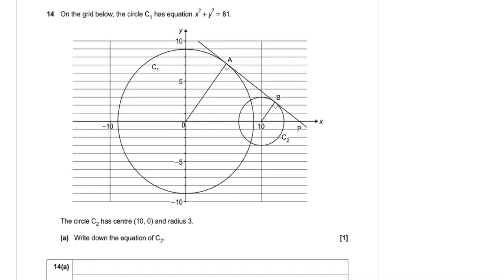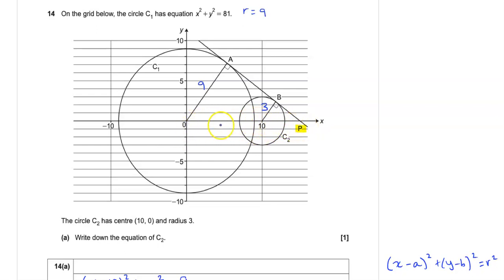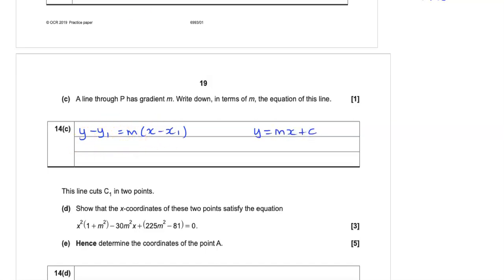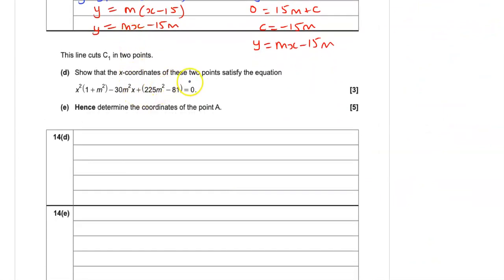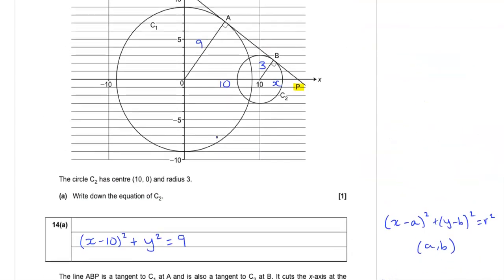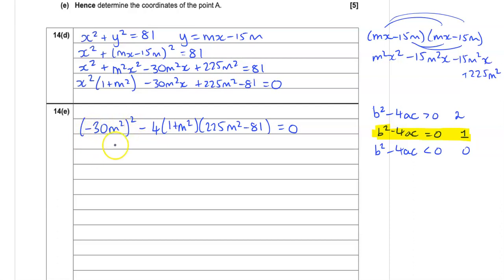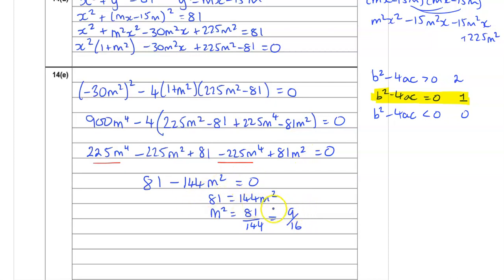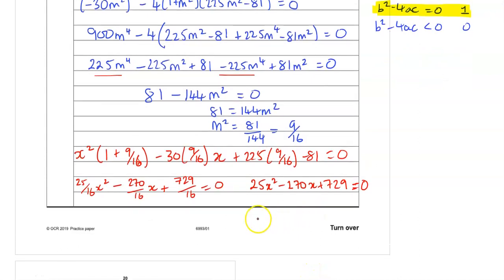6993 April Practice Paper Q14 (Equation of Circle / Tangents / Discriminant)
Q14 from the April 2019 Practice Paper for the FSMQ Level 3 OCR Additional Maths (6993). The question consists of equations of circles, tangents, and use of the discriminant.